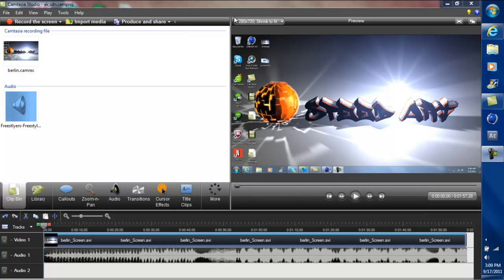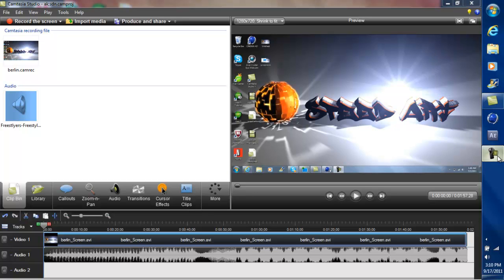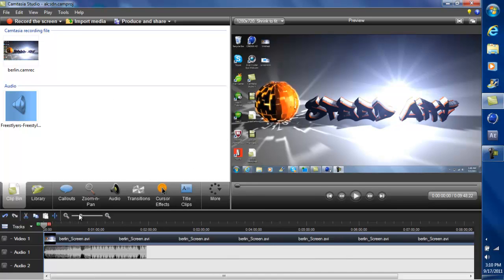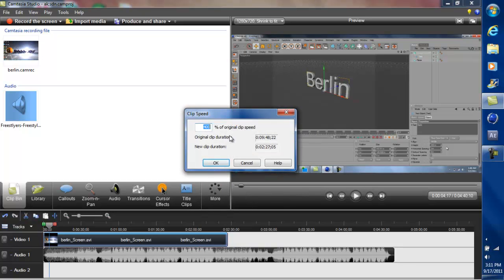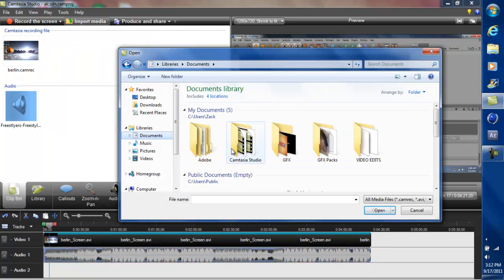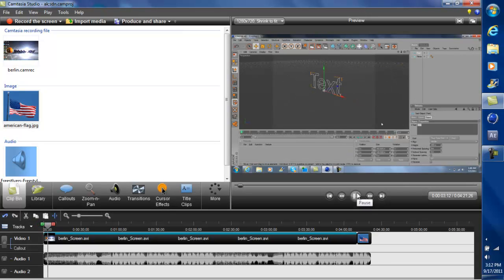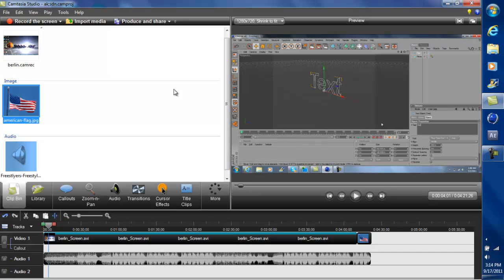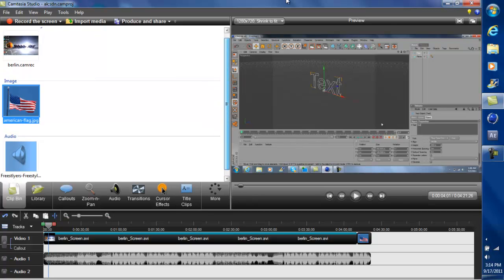How To Make A Speed Art with Camtasia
Requested by